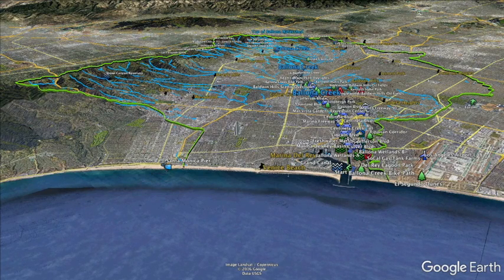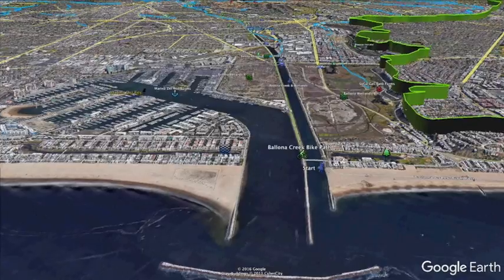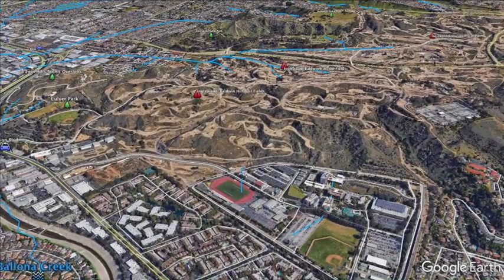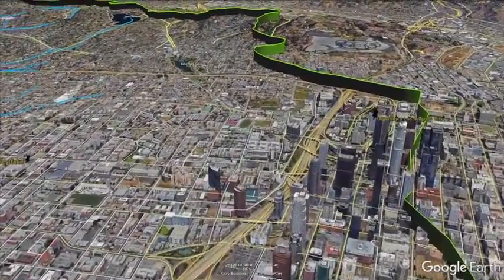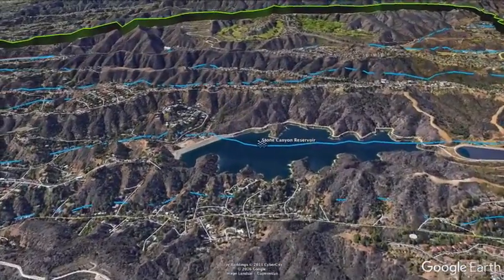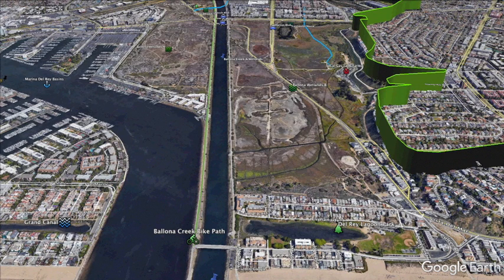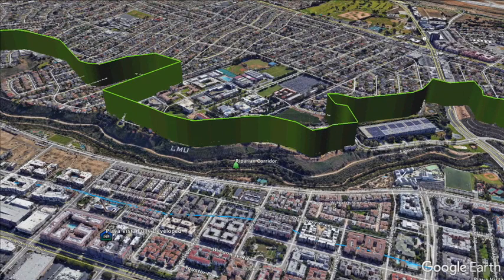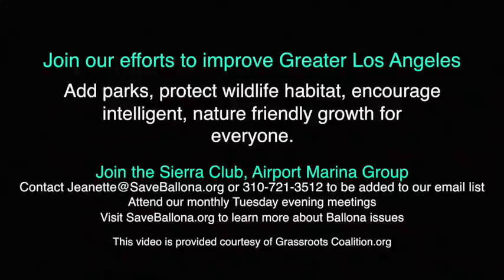PERIMETER BALLONA WATERSHED OCEAN TO OCEAN FLY-OVER 10 MINUTES 12.15.16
This video is about PERIMETER COMPLETE BALLONA WATERSHED OCEAN TO OCEAN 11.5 MINUTES 12.15.16